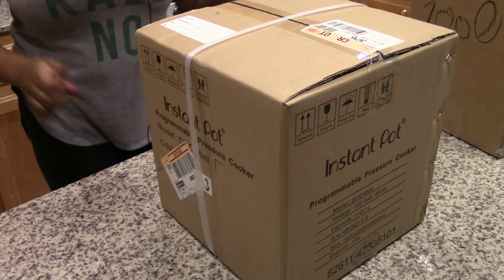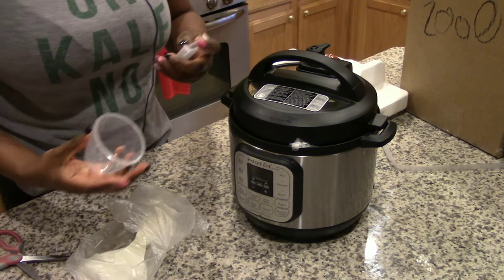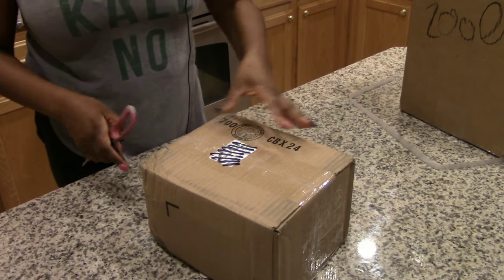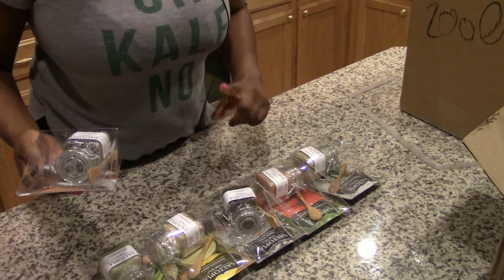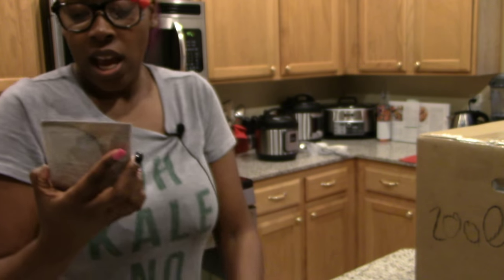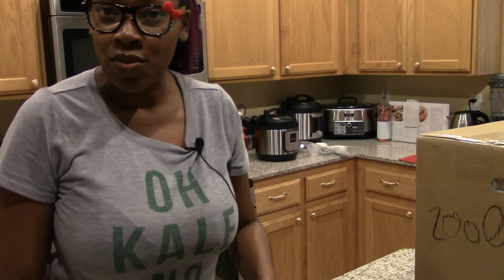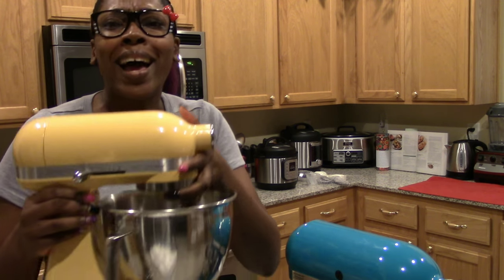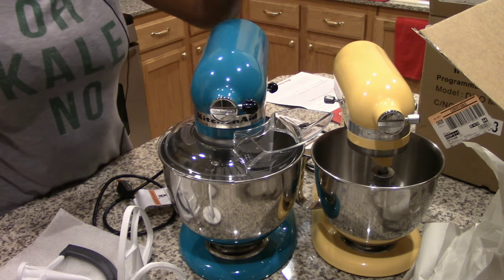New Gadget Alert! ⚠ (Unboxing) What's in these boxes? Open them up with me! (029)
Watch me as I open up three packages. I'm not going to tell you what's inside... Watch and see!

Instant Pot Duo Mini